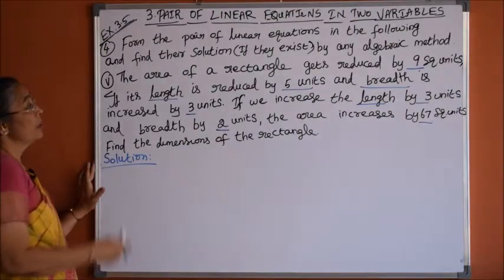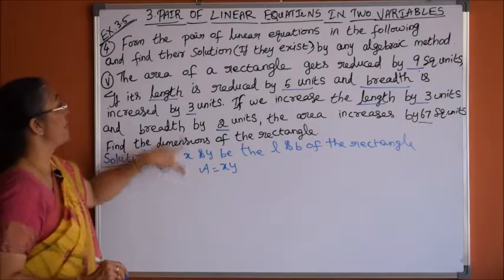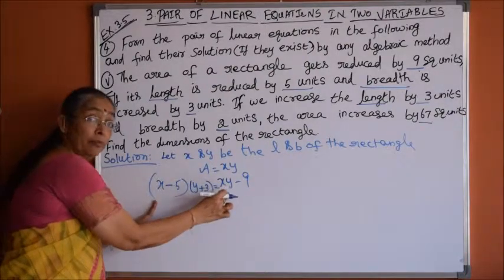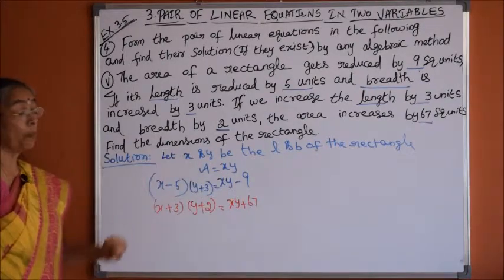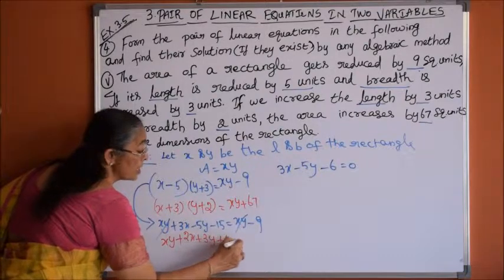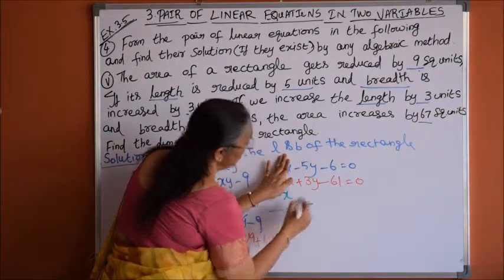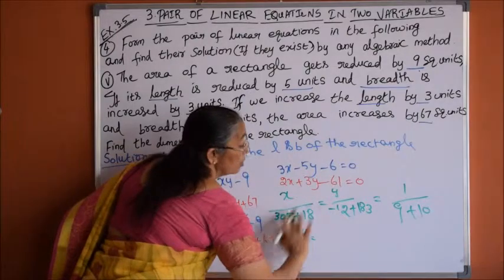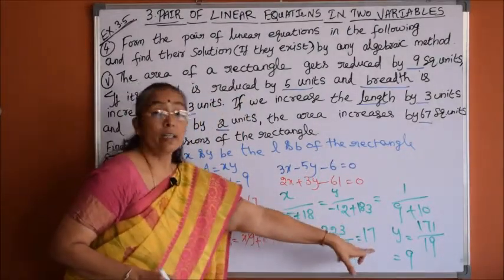Class 10 - Pair of Linear Equations in two variables (Chapter 3) Exercise 3.5 (Part 39)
Cross-Multiplication Method

Exercise 3.5 Problem 4 bit (v)